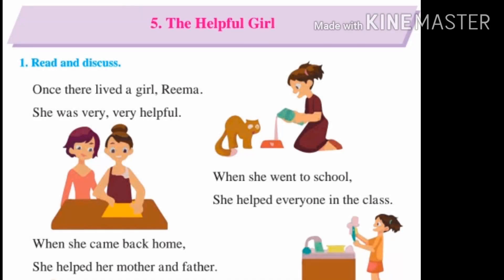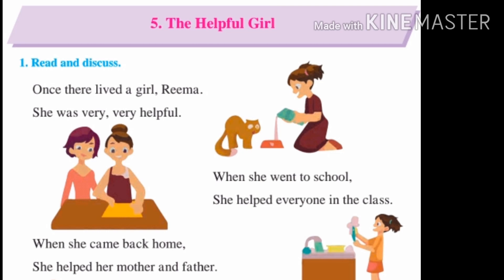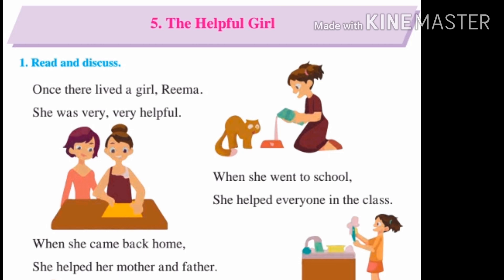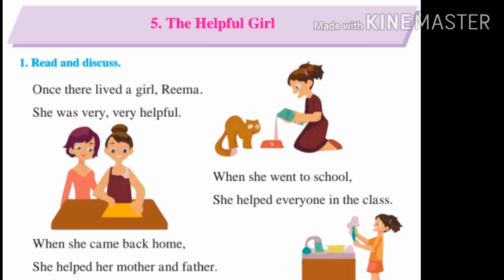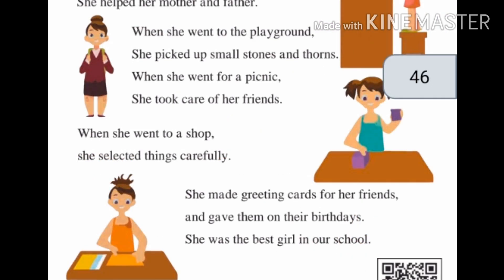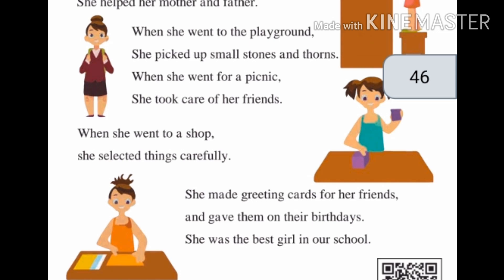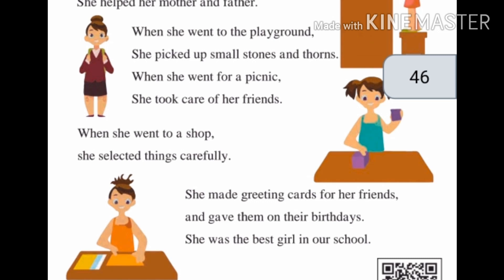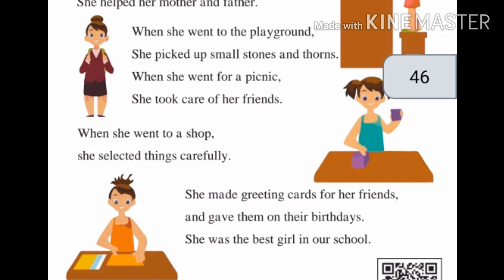1st standard English lesson The helpful girl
Click for more topics of 1st standard English धम्मचक्र परवर्तन दिन के उपलक्ष्य मे विद्यार्थीयो के लिए खुली भाषन स्पर्धा आयोजीत कियी गई है।  Speech Competition